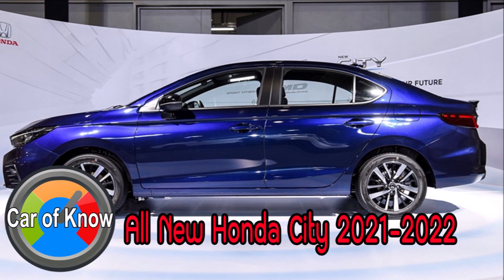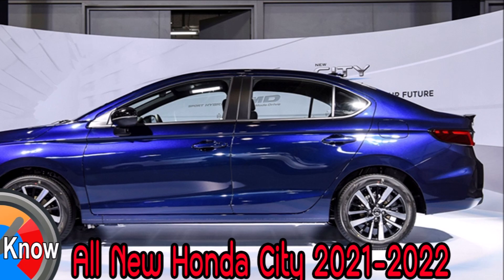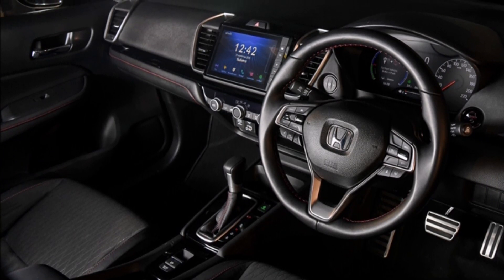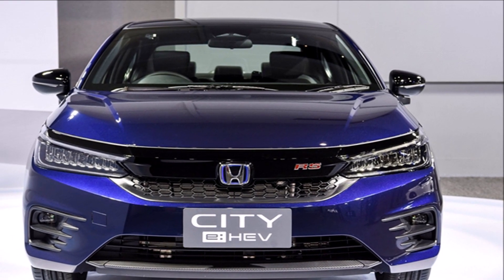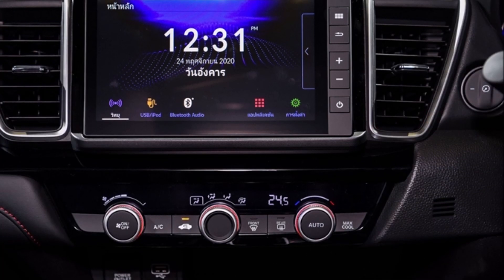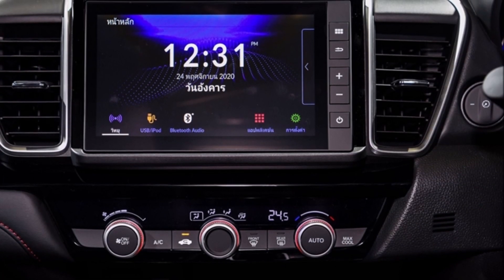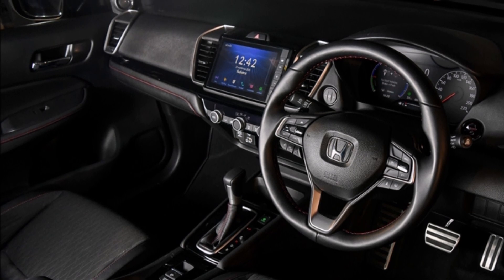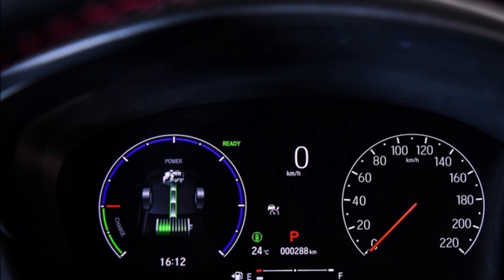Honda City ปี 2021-2022 | Car of know